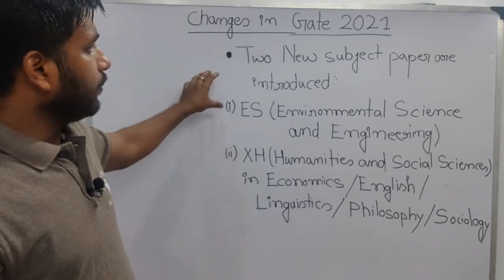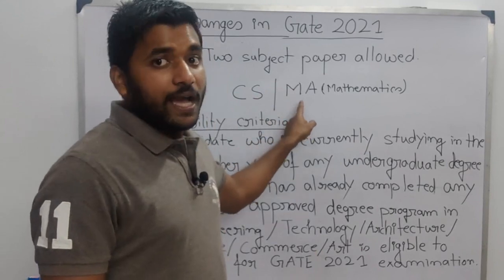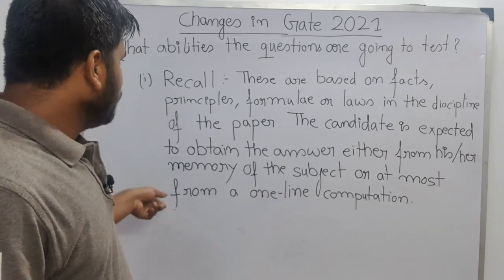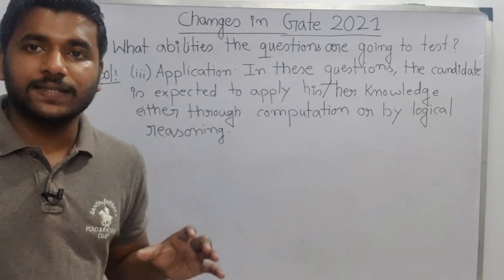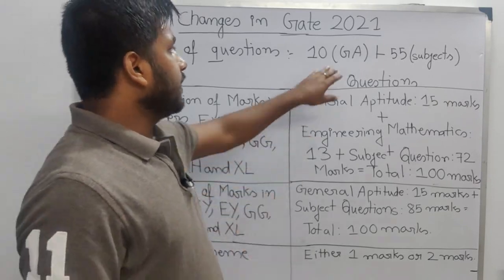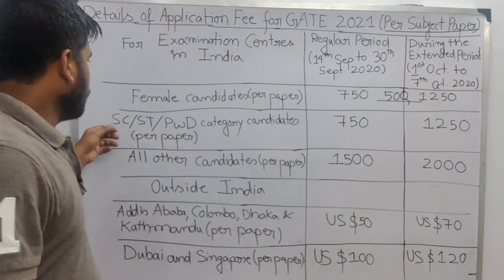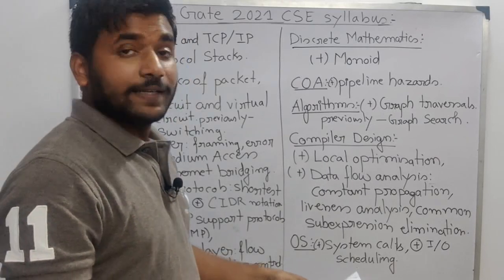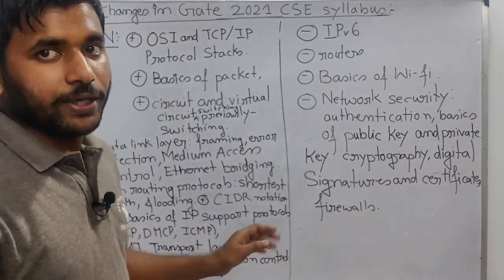GATE 2021| Major Changes Of Gate 2021| Exam Pattern Changed |Gate 2021 Syllabus Changed | Must Watch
Welcome to Computer Science And IT Gate Coaching.

Gate 2021 Syllabus Changed. Exam Pattern Changed. Everything thing is explained in this video. If you want to choose two papers then which two combination is allowed. What are the types of question? What are the abilities questions will check? Full syllabus of Gate 2021. Important date of Gate 2021. Examination fees.

Exam Pattern Changed
Syllabus And Eligibility Revised